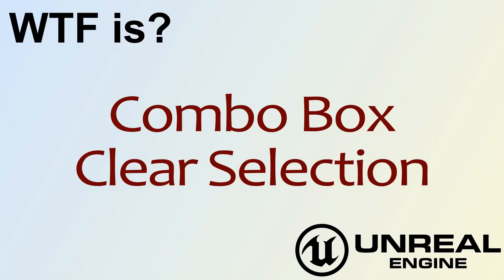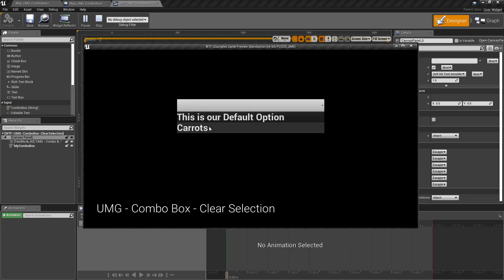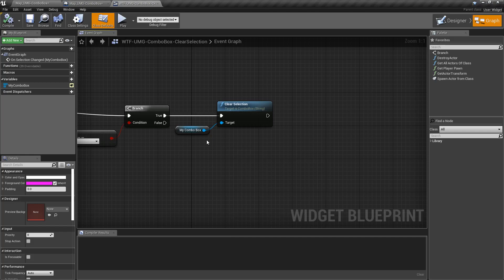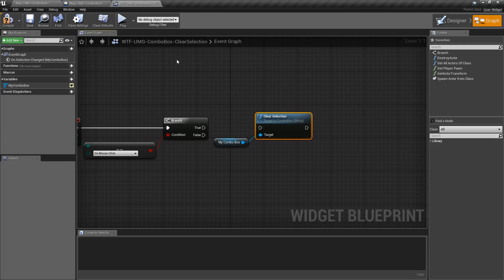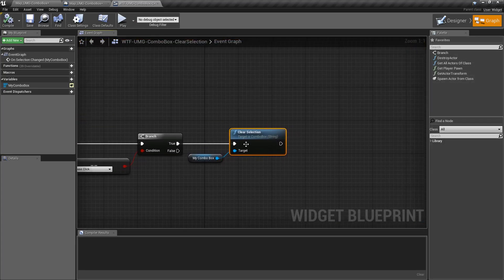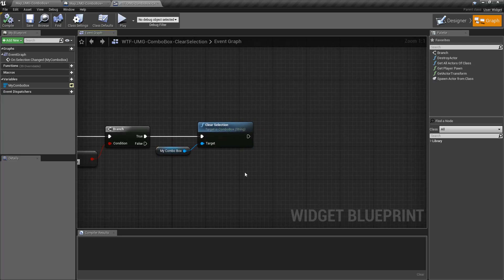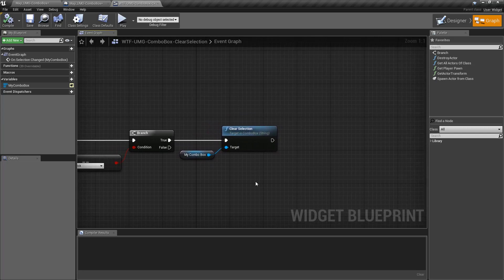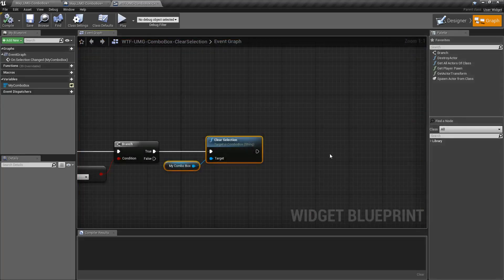WTF Is? Combo Box - Clear Selection in Unreal Engine 4 ( UE4 )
What is the Combo Box - Clear Selection Node in Unreal Engine 4